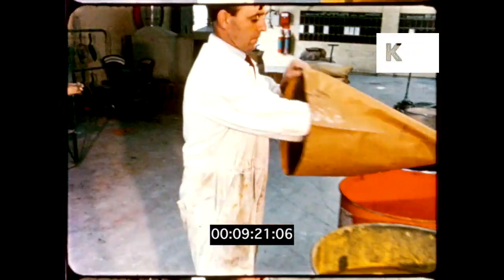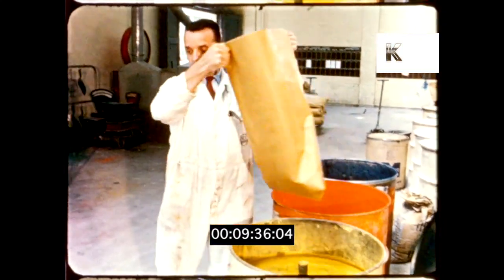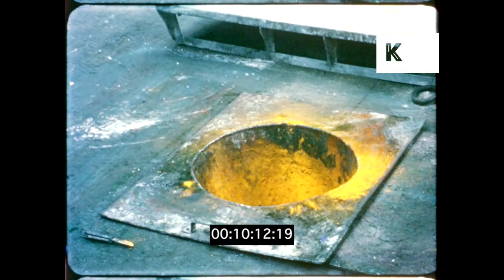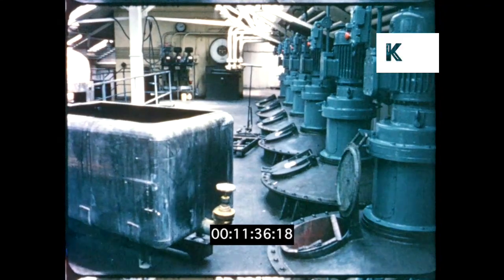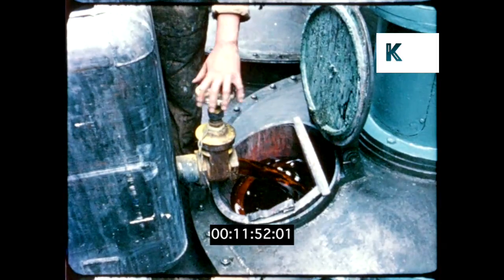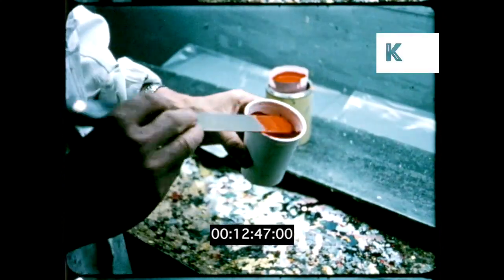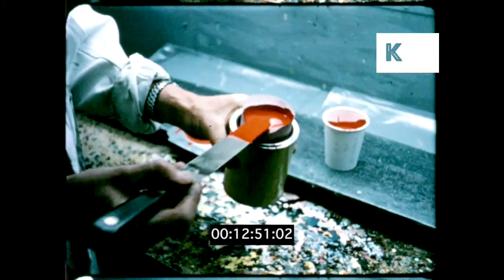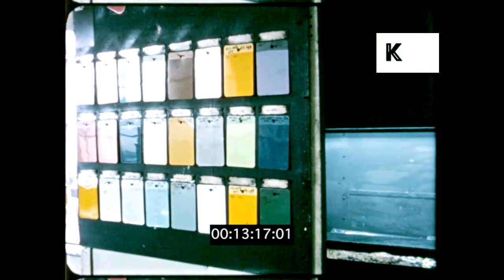1960s UK, Paint Factory, Pigment Testing Labratory, 16mm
1960s UK, Paint Factory, Pigment Testing Labratory, 16mm from the Kinolibrary Archive Film Collections. Clip ref KLR736. For commercial projects only. To order the clip clean and high res, or to find out more, Available in 2K.

INT laboratory man, scientist testing pigments. INT research and development department, miniature machines tested. Man putting yellow pigment into bag. Man weighing pigment on scale. Pigment milled in machine. Pigment and liquid mixed in vats.

Kinolibrary is a commercial archive film agency supplying high quality, rare and inspiring footage to media professionals. Our collections cover a wealth of eclectic and intriguing themes, locations and eras. for more info.